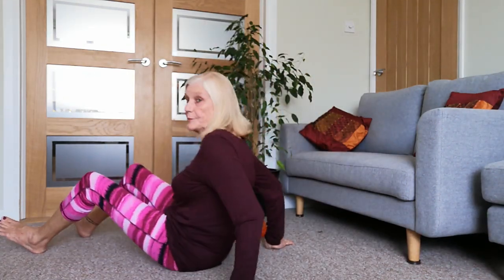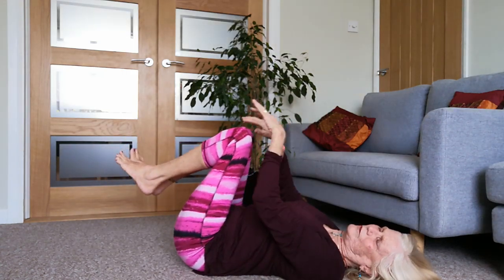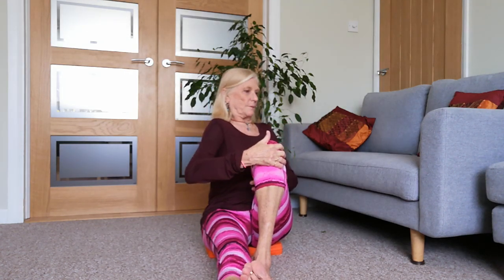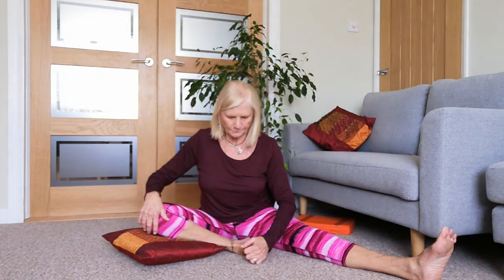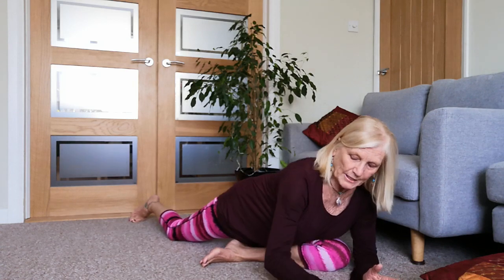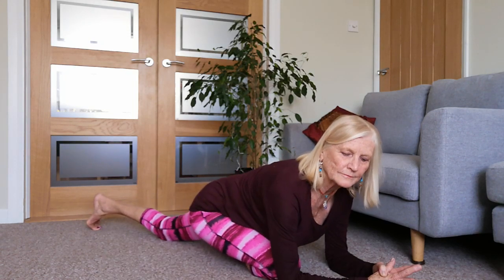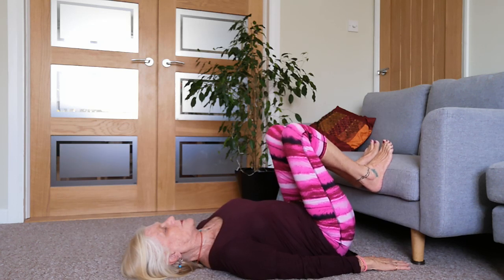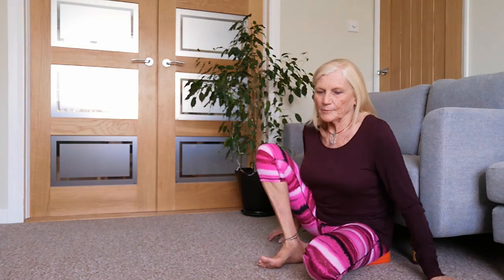Would you like some happy hips?...... Here we go......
Understanding the tightness in our Pelvic area, releasing those tight hips your way.